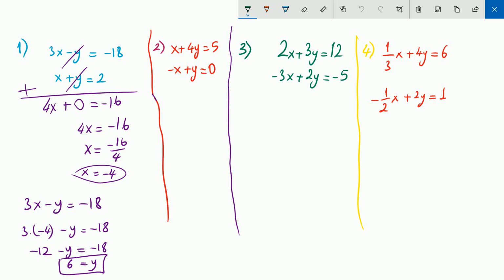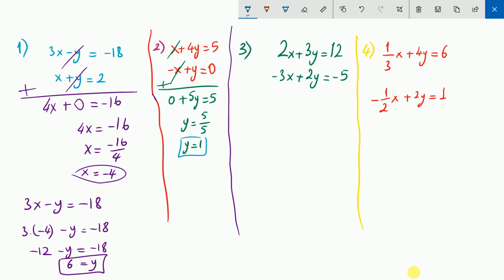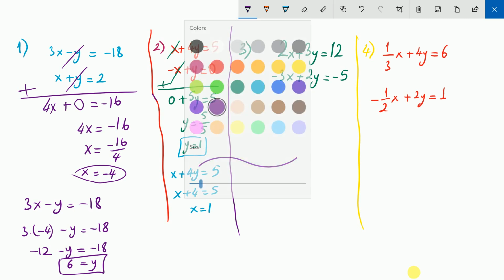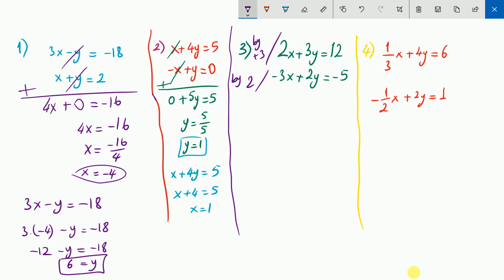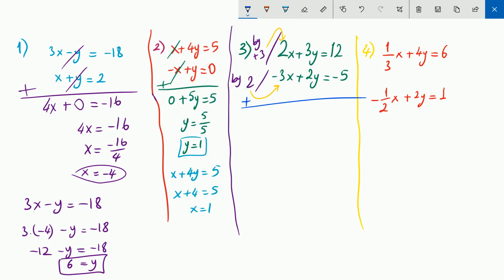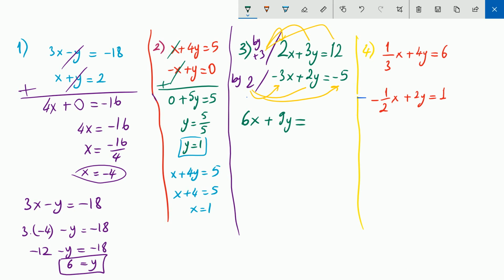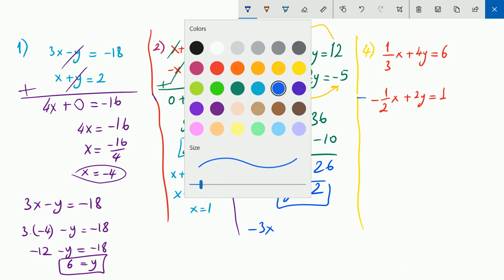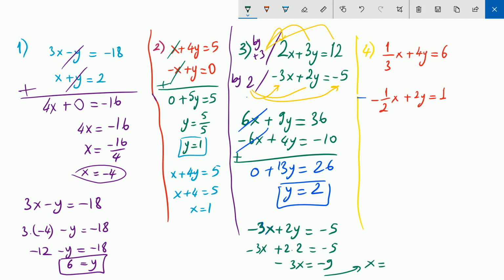Linear equations in two variables 2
Students will be able to solve equations by the elimination method
just adding and subrating variables in column